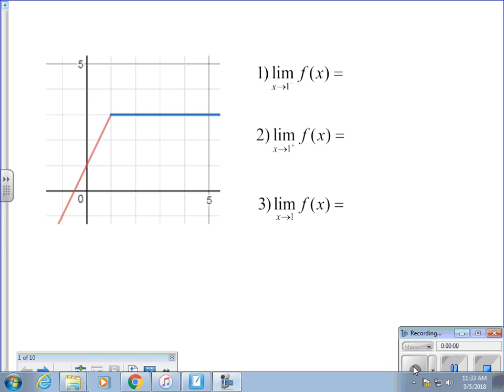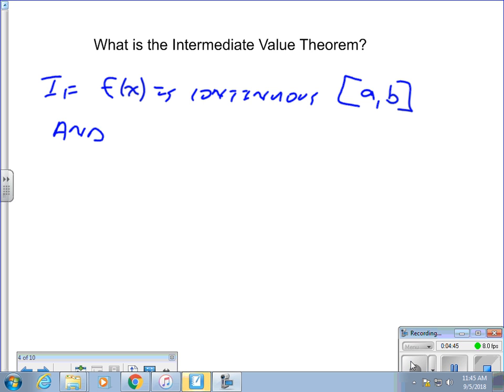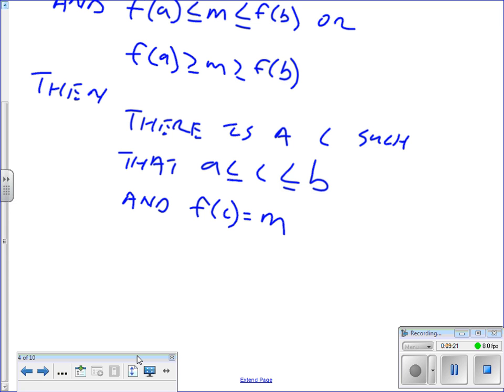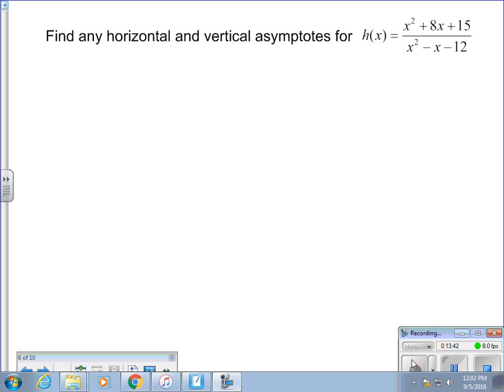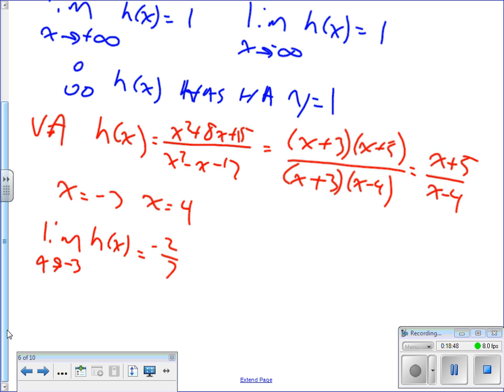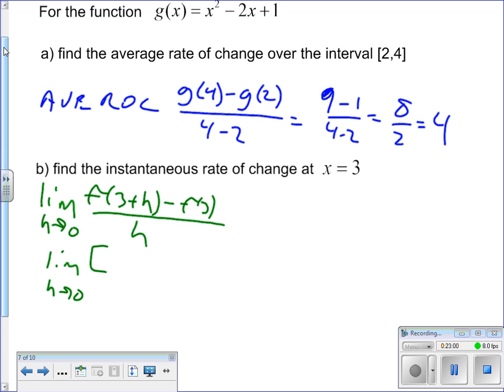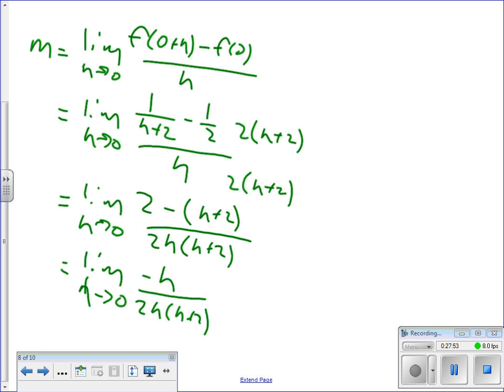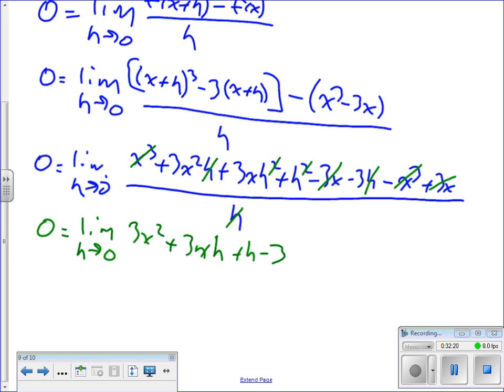Calculus limits review